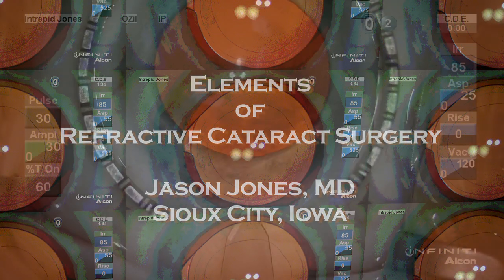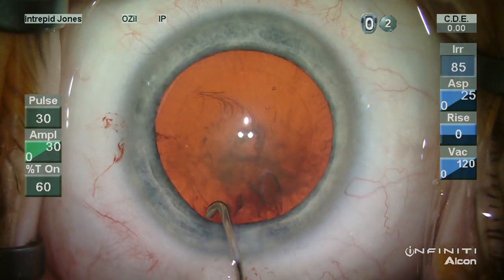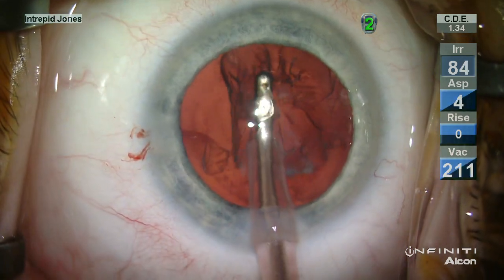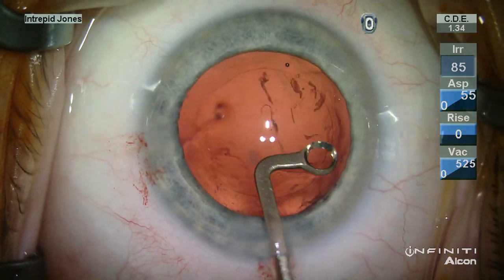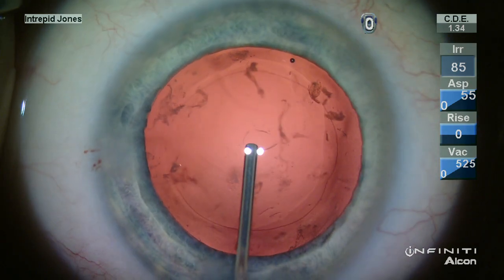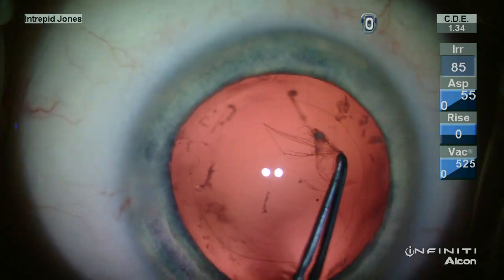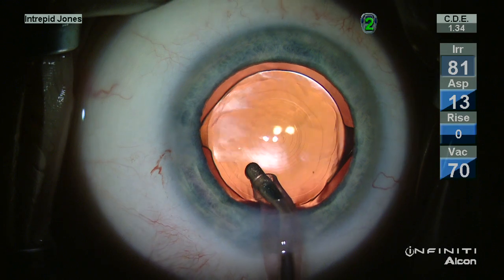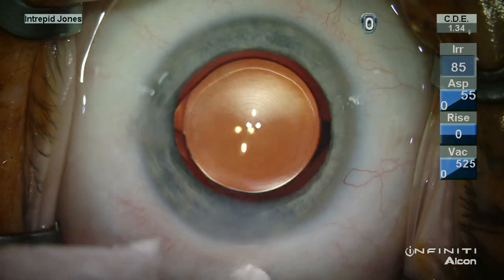Elements of Refractive Cataract Surgery: ReSTOR with PCCC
Specific elements of refractive cataract surgery are highlighted in this video and include precise CCC formation, curetting of the undersurface of the anterior capsule and creation of a PCCC to remove adherent plaque.